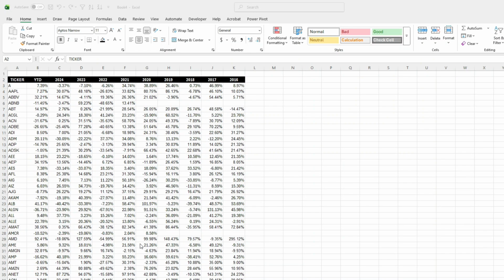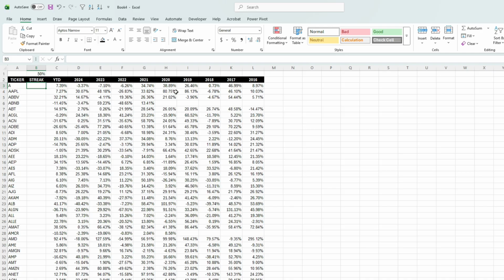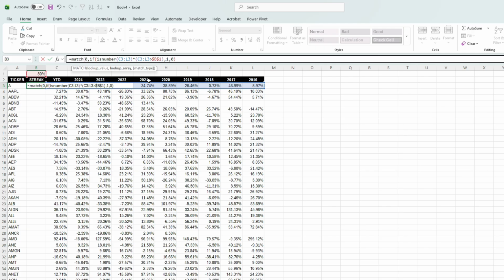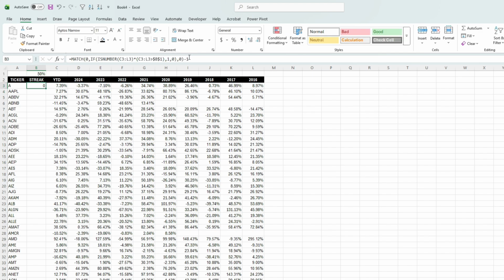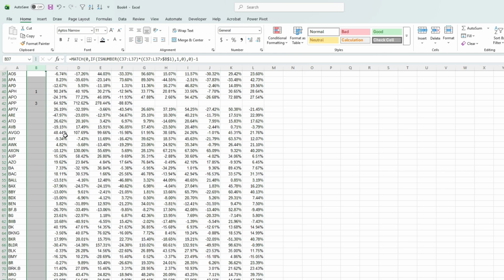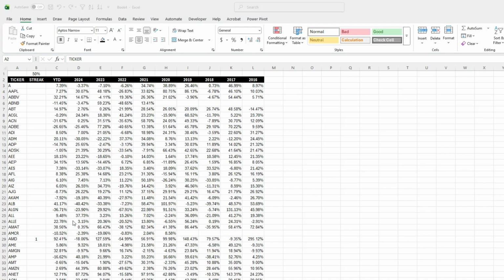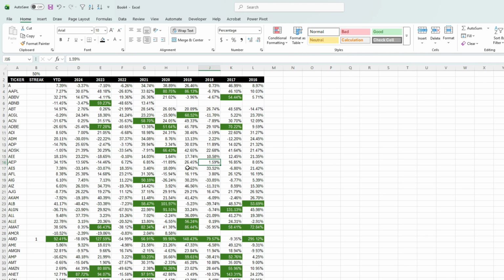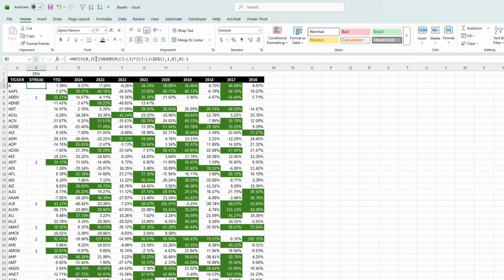How to Easily Calculate Streaks in Excel